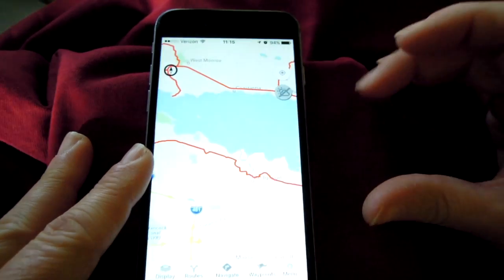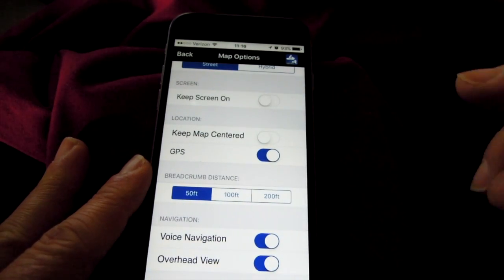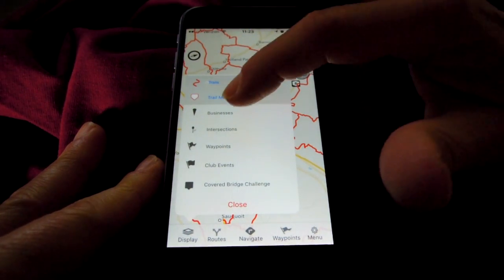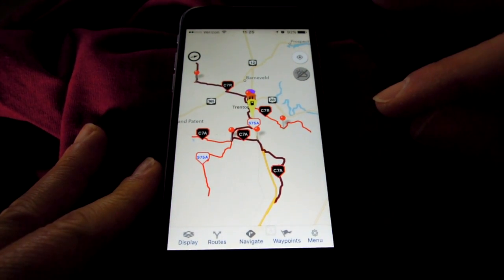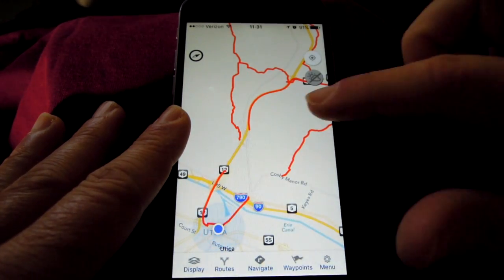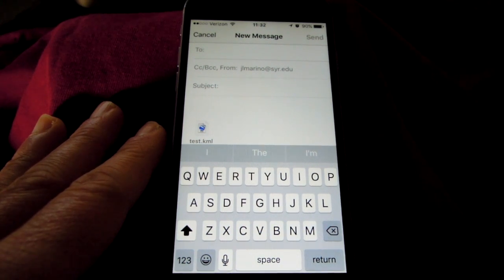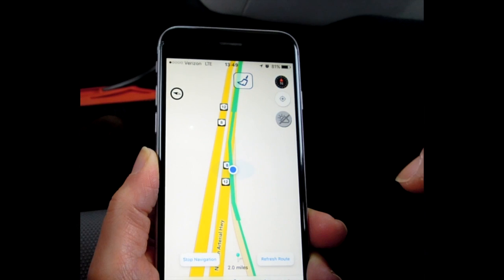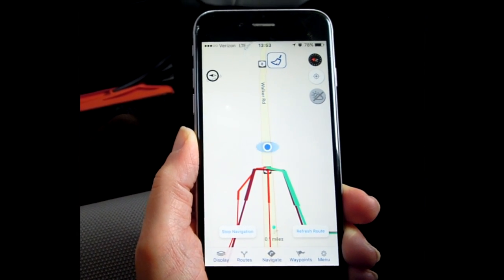2015 NYS Trail App iPhone Demo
This video demonstrates all features of the Snowmobiling NY State 2015 No-Reception Needed Trail App.

VIDEO SECTIONS:
0:20 – App Settings
3:34 – Map Display
6:08 – Waypoints/Breadcrumb Tracking
8:55 – Turn-by-Turn Navigation